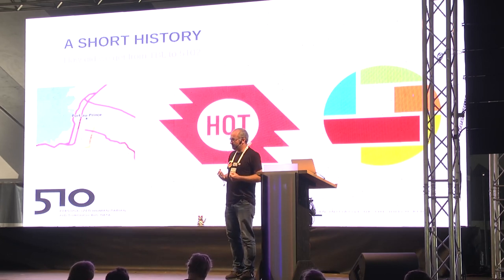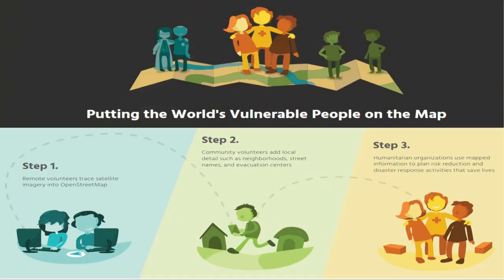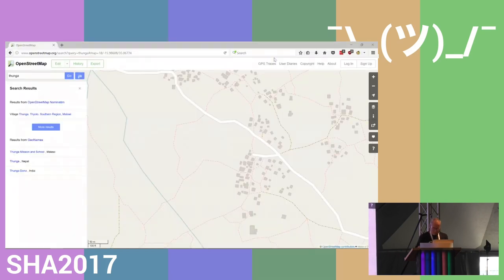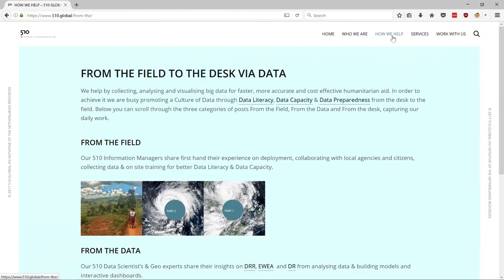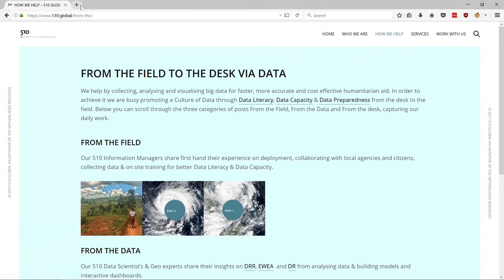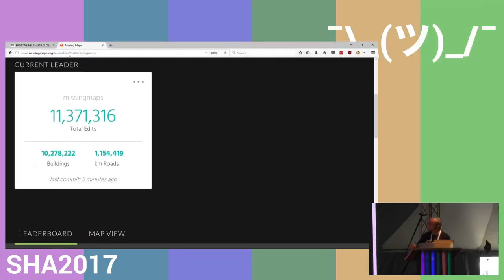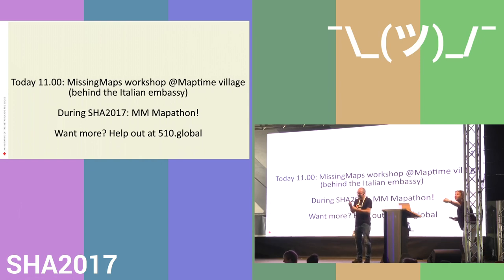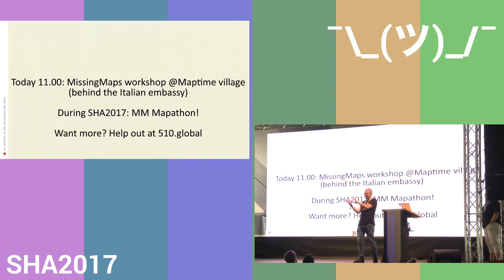One map to map them all (SHA2017)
Why MissingMaps saves lives, and how to help

The MissingMaps project started almost three years ago. Since then, all over the world people have contributed to OpenStreetMap in those areas where maps are really needed and mostly missing: right where the Red Cross and Medicin Sans Frontieres have their fieldworkers to help in disaster areas, and areas with disasters waiting to happen.
During SHA there will be an ongoing Mapathon at the Maptime Village. In this talk and introduction to this international maphacking grassroot initiative will be given, along with some of the results from the project. And of course it will be presented in such a way that attendees will really love to help map the world, starting at SHA!

Erik Meerburg